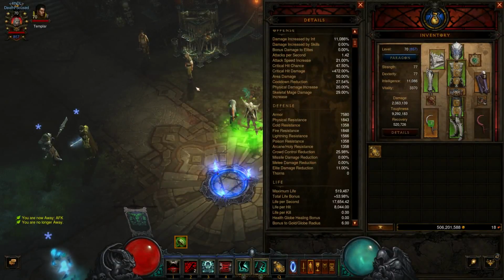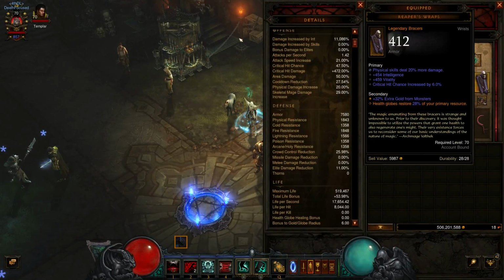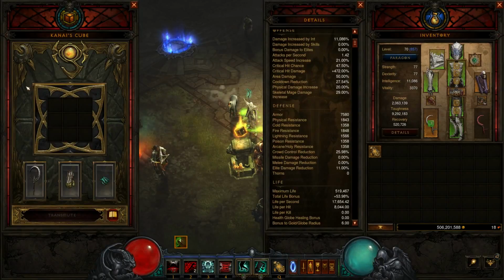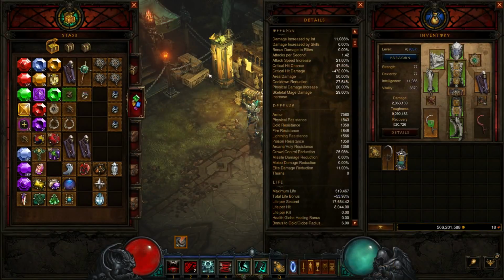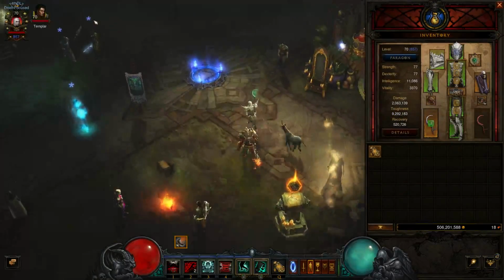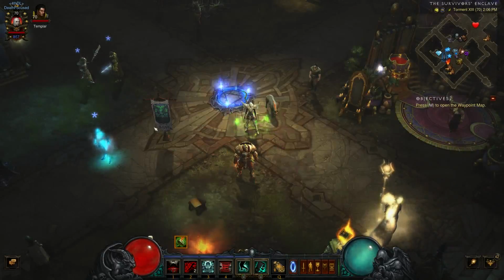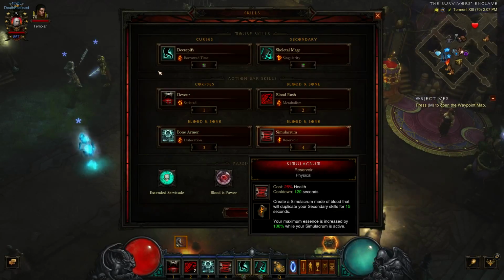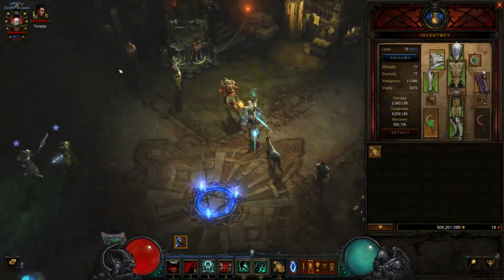Season 14 - 110 GR speed run Rathma's group build explained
Click on Show more to see my comments about other D3 great videos! (Maybe even some maple syrup lol!) This Rathma speed group build is the best to level up your paragons quickly!

Support me and get great gaming gear that you may enjoy:
DIABLO 3 MousePad
My Gaming headset
Fast charging 10FT USB cable for headset
Great mechanical mouse / Keyboard setup
A great portable bluetooth speaker:
Live Stream on the move camera
Great streaming webcam